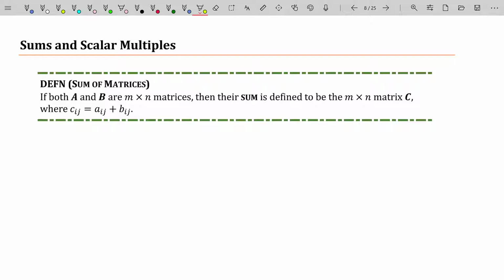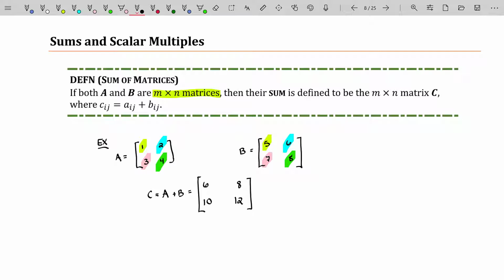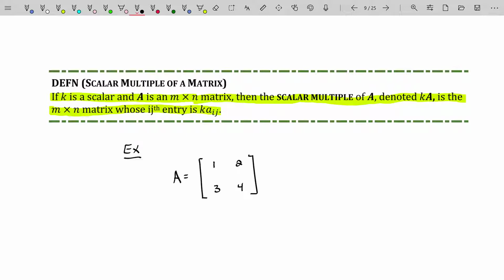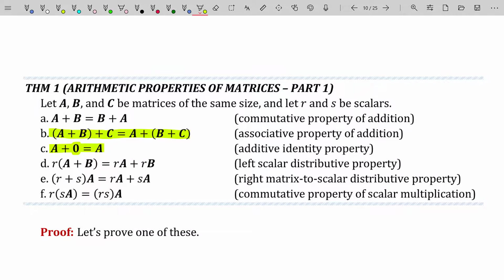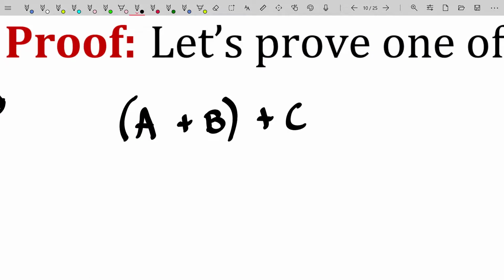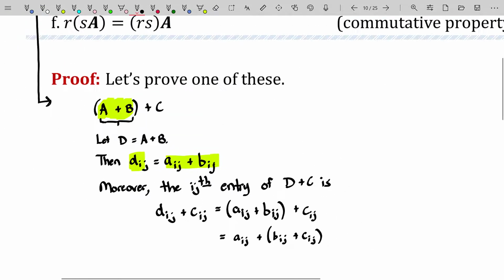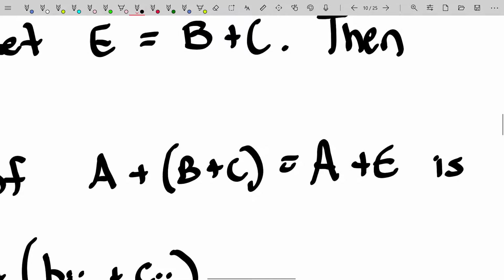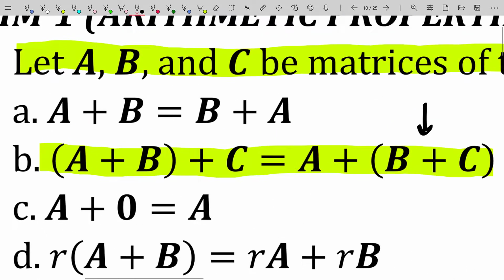Matrix Algebra - Matrix Operations - Sums and Scalar Multiples